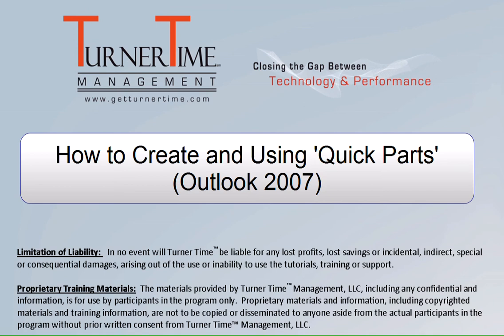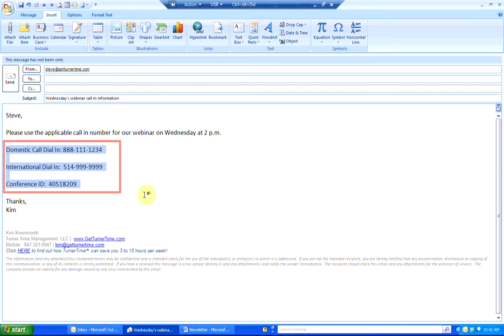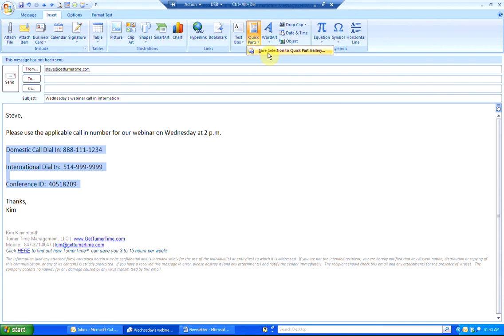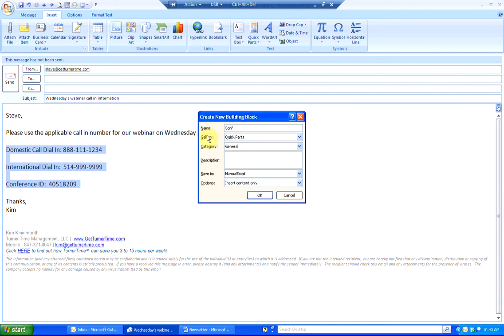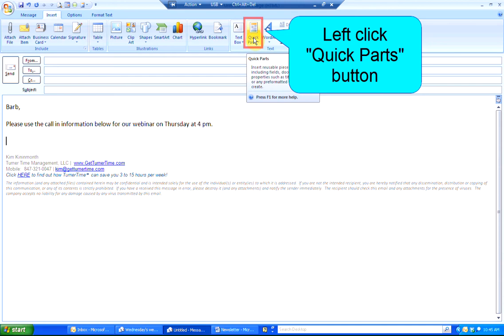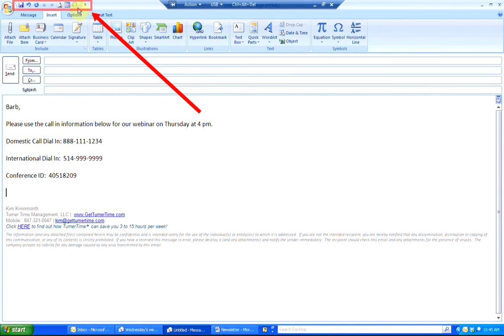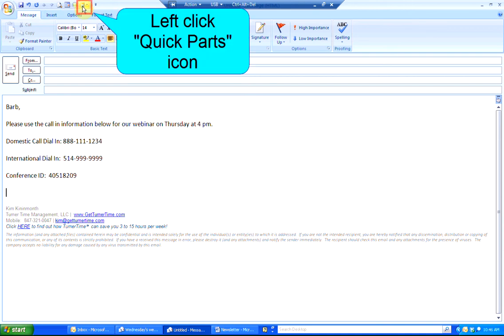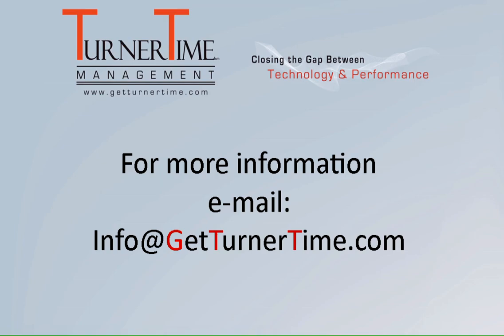Old Tutorial - How to Create and Use 'Quick Parts' in Outlook 2007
You can take a block of text that you type frequently and save it as a 'Quick Part'.  You can then insert the 'Quick Part' into new e-mail messages to save time.  This video will show you how to create a Quick Part in Outlook 2007. It will also show you how to use the newly created Quick Part. There is a separate video for 'Quick Parts' in Outlook 2010.